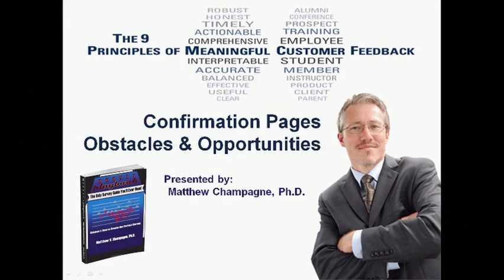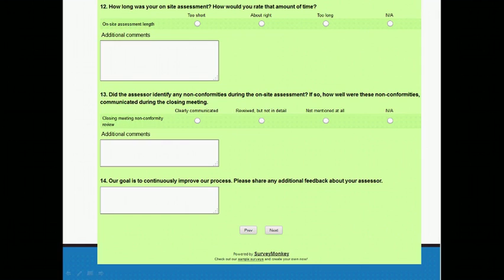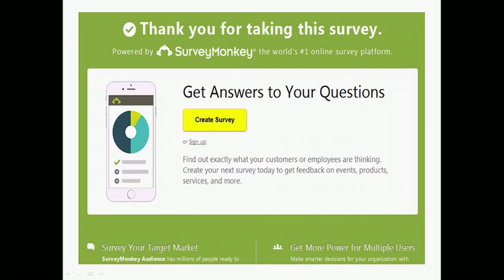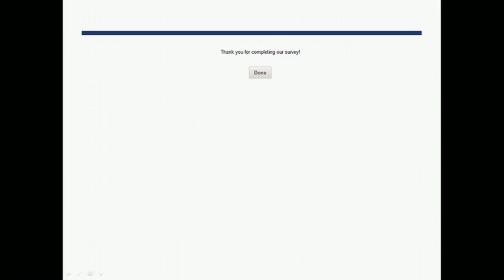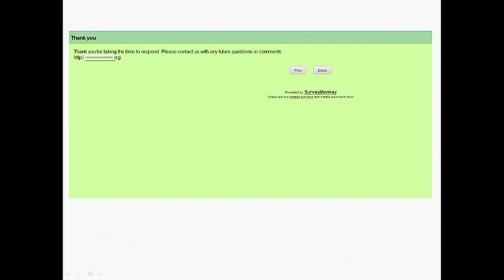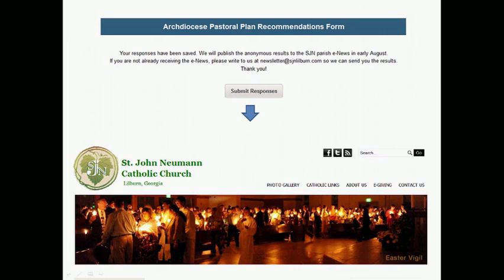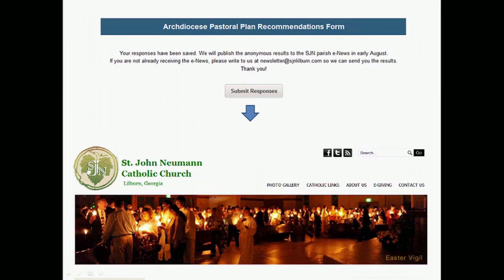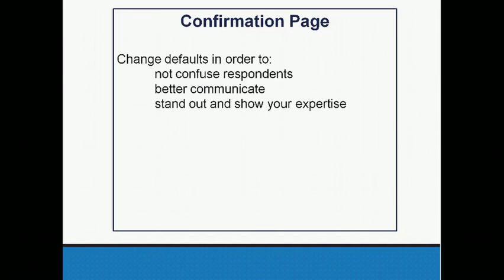Confirmation Pages - Obstacles and Opportunities by Matt Champagne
Apply tried-and-true science and psychology to get 84% email open rates, 100% satisfaction scores from your audience, and far more sales than you are getting now. Here are your next steps:
* Attract 41% more attendees and earn 52% more sales on your webinars or broadcasts
* Here are the secrets to asking the RIGHT questions in the RIGHT way to get your audience to take immediate action. Read THE SURVEY PLAYBOOK
* Fix your survey or have Doc create a survey for you - Check it out